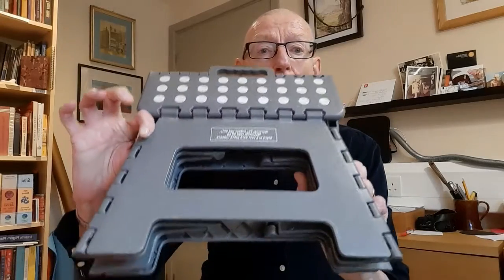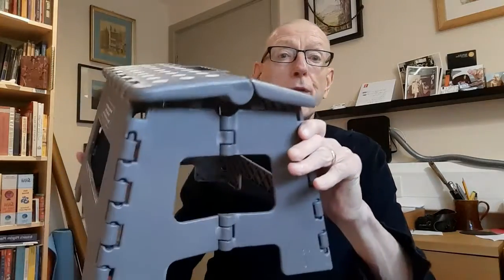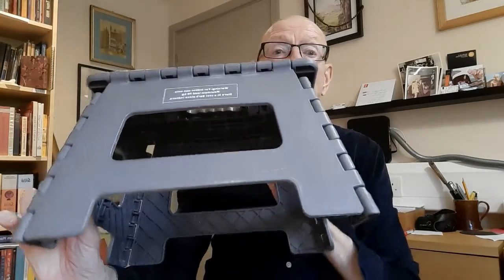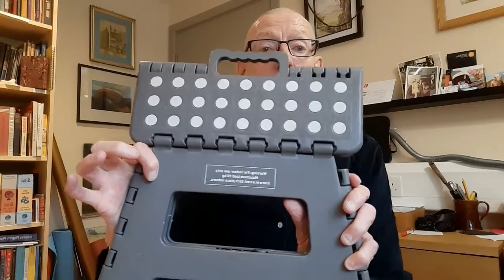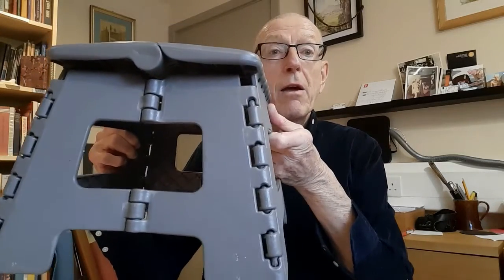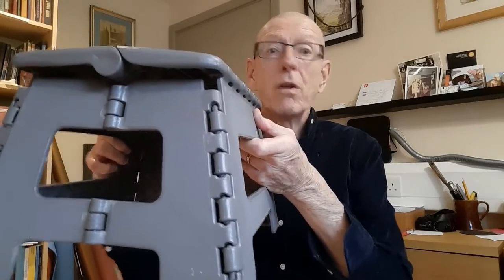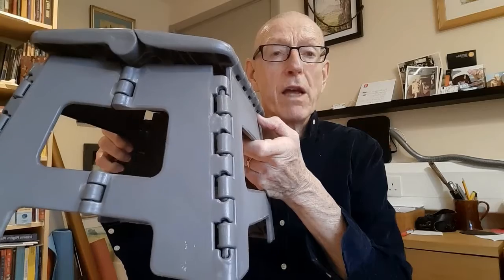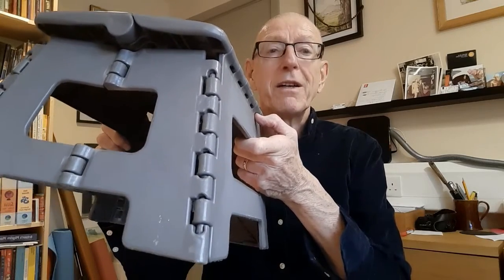Yoga-sadhana: Using a kitchen step for exercise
If you live in a one floor home or apartment you may be missing out on the exercise benefits of climbing the stairs.  Your kitchen step provides an answer.